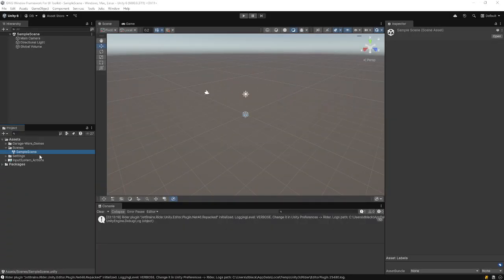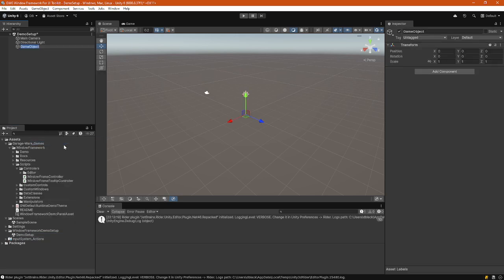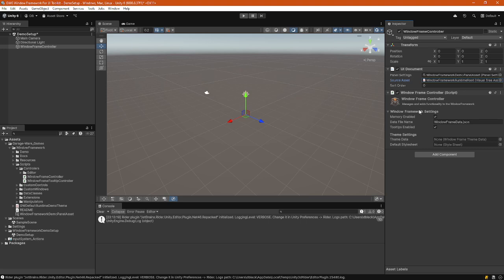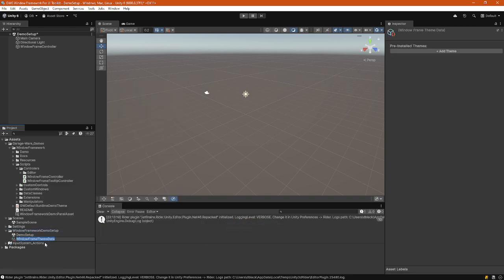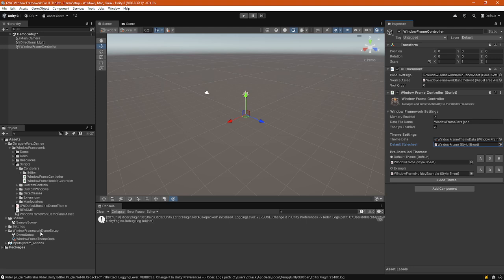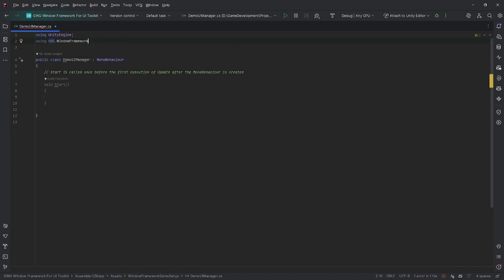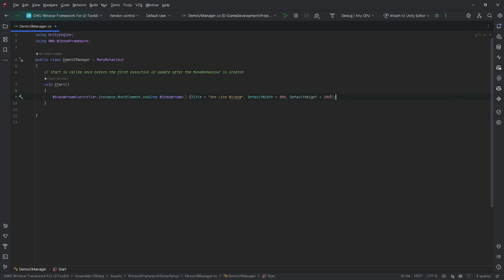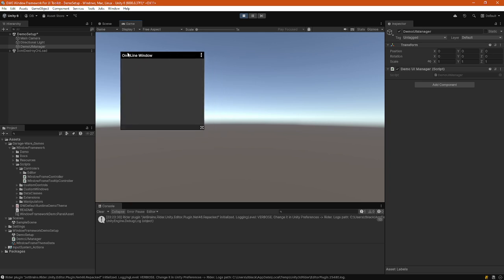Window Framework for Unity UI Toolkit - Project Setup Demo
This video will show you how to get your new window based runtime UI setup and ready to go with moveable and resizable windows with location and size memory capabilities in less than 10 minutes. Now available on the Unity Asset Store

Window Framework for Unity UI Toolkit offers a reliable way to generate runtime windows in Unity that are movable, resizable, lockable, have location and size memory and can be optionally re-opened after a play session. Powered by USS for unlimited styling options, tool tips, contextual menus and much more.

*Movable / Draggable Runtime Windows with UXML support*
Allow your players to organize the screen as they like with moveable runtime windows that respect available screen space. Expandable to allow for the use of your existing custom controls or drag and drop features using Unity UI Toolkit, even use your existing Unity UI Builder UXML documents as content

*Runtime UI Window Resizing*
All generated windows have the option to be resizable allowing your players to fine tune there screen space to best suit the situation

*Runtime Windows with Size and Location Memory*
Being able to move and resize windows only really matters if the game remembers the settings right? That why the Window Framework has a built in memory function that can be activated on any custom window type all open windows are tracked in memory and can be reopened after restarting the game with a single call to the Window Frame Controller.

*Driven by Unity's Style Sheet System offering USS themes*
Unity's USS Style Sheet and Theme system works much like standard Cascading Style Sheets system used in websites allowing for endless design options for everything!

*Support for multiple Runtime Themes*
Built in support for multiple theming options that can be selected and applied at runtime for endless design possibilities.

*Configurable Runtime Context Menu*
The built in Context Menu used for the Window options menu is attachable to any Visual Element created. This means that you also get a ready to go, fully configurable context menu that can be used on items, inventory, or any other visual element that needs a sub menu by adding the activation manipulator to a UI element with the element.AddManipulator() command.

*Runtime Tooltip (on hover) for Visual Elements*
Display a tool tip with configurable delay and fade times that are also saved in the memory system so your players can adjust the interface to their personal playstyle. just set the elements tooltip value with: element.tooltip="String To Display..." to a visual element and the system does the rest

*Starter Settings Window adaptable for any project*
Every game has a settings menu that allows the players to tailor the system to their personal playstyle, and we have included a basic settings window with working controls to modify tooltip and context menu delays and fade times. Even more, your users can select from your created themes to further personalize the interface. This of course uses the Window Framework for its display and serves as a great working example of content.